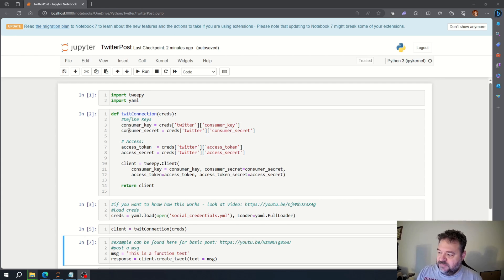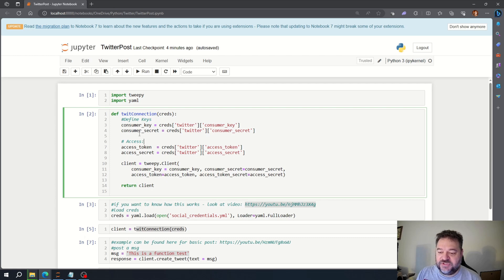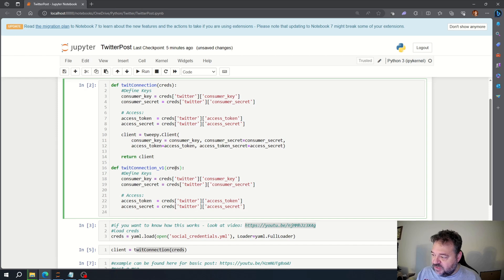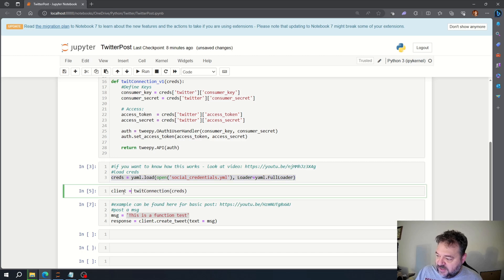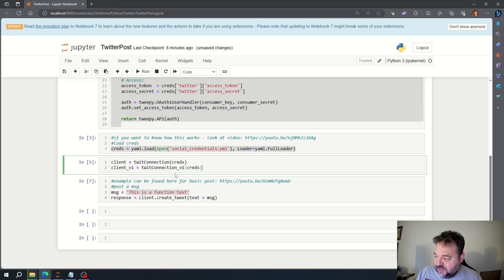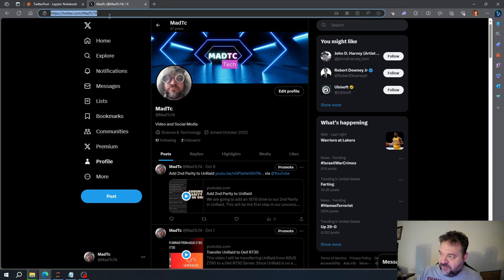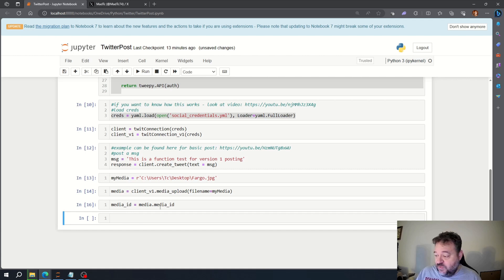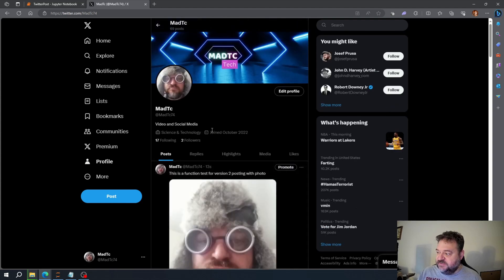Post Images to Twitter / X Using Python!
In this video, I am going to show you how to post images to Twitter or X using Python. In this example, we are going to use the Tweepy API using Twitter (X) version one and version two API.

previous videos in series:
-- how to post msg to Twitter/X
-- how to hide your passwords in Jupyter

CHAPTERS
00:00 Intro
00:18 Overview of Old Project
01:29 Build Connection Function for API Version One
04:55 Establish Connection
05:55 Updating Old Message
06:07 Identifying File to Post
07:25 Prepare Media File
07:56 Run Some Cells
08:44 Obtain Media ID
09:35 Post Image to (X) Twitter
11:25 Like and Subscribe